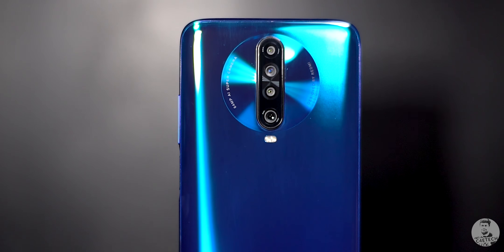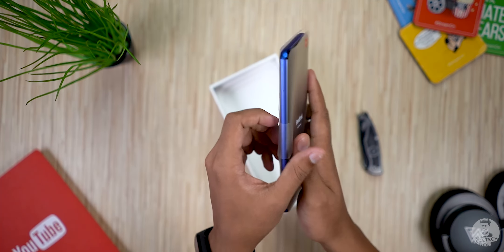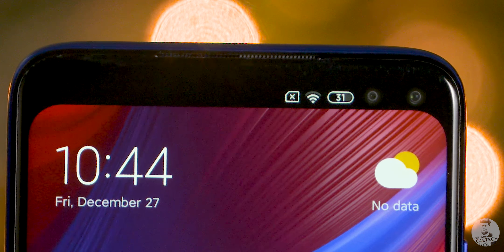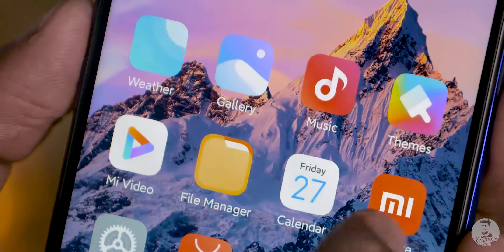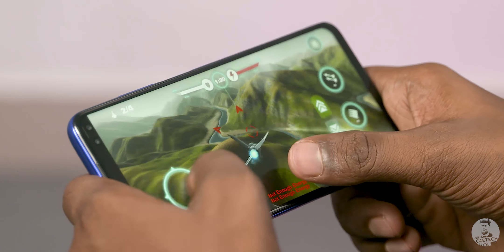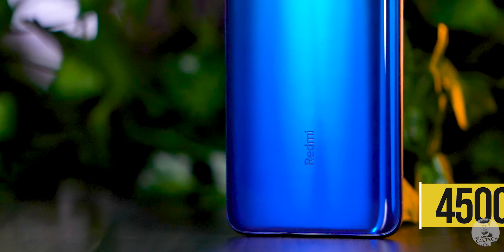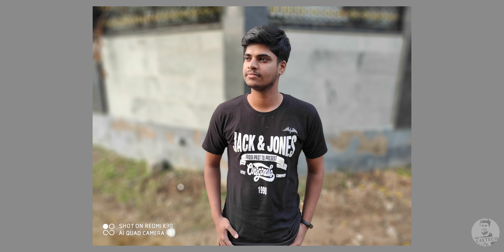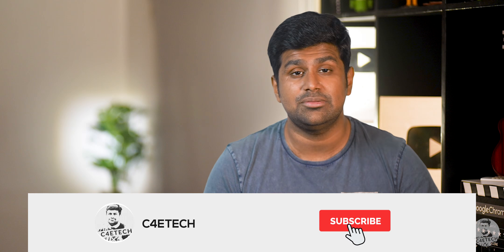Redmi K30 (POCO X2) Unboxing & Giveaway - Cheaper, Better but w/ some Cons!!!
In today’s video, we are gonna unbox the Redmi K30, share our thoughts and opinions on it with you guys and also give it away.

The Redmi K30 comes with a 6.67 inch Full HD+ IPS display that supports upto 120Hz refresh rate.We have a punch hole display in here that kind of resembles what we had seen before with the Samsung Galaxy S10+.

The Redmi K30 comes in two versions - the 4G version that we have here comes with the Snapdragon 730G Processor. We also have another 5G version that comes with the Snapdragon 765G inside it. When it comes to memory, we have 6/8 GB of RAM along with 64/128 or 256 GB of internal storage.

It’s also got a 4.500mAh battery inside. There’s support for 27 Watt Fast Charging here as well!

As far as cameras go we have 64MP Sony IMX686 Primary camera while the rest are 8MP,5MP and 2MP respectively! On the selfie front we have a 20MP primary camera that’s backed up by a 2MP depth sensor!

Redmi K30 comes with MIUI 11 on board that is built on top of Android 10.

Music Credits
Intro - Gemini Fire Inside (Elliot Berger Remix)